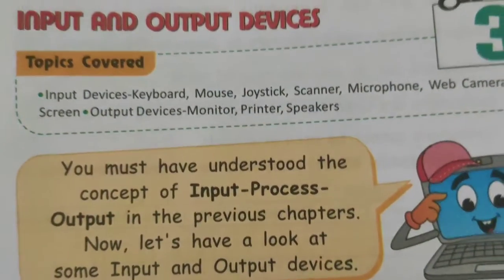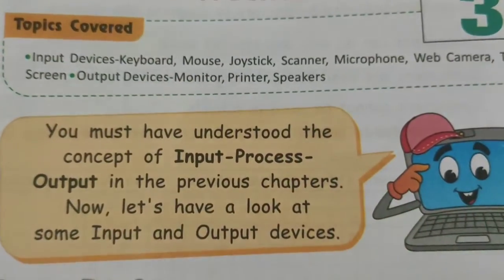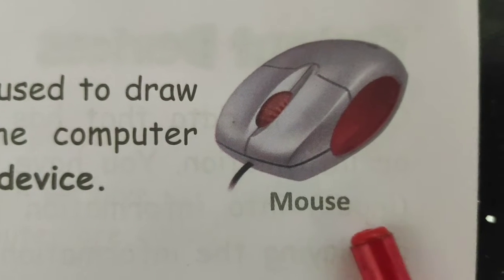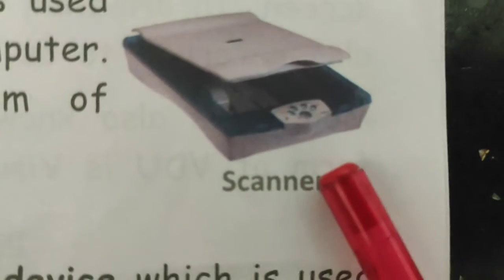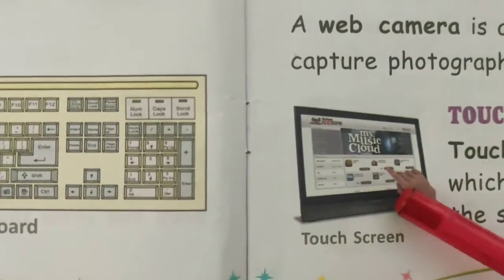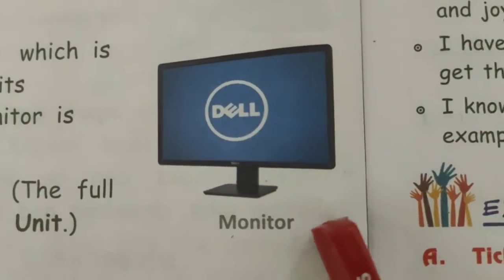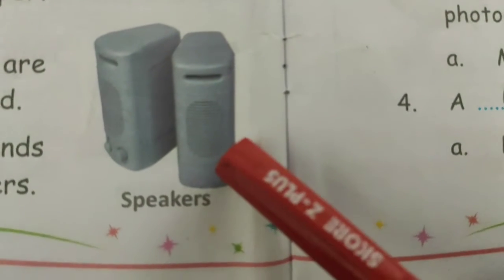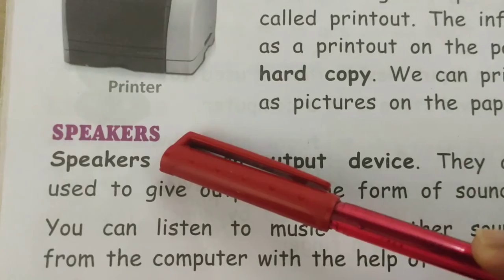Class - 2, Subject - Computer, Video - 16, Part - 1, Ch-3( Input and Output devices) by Mrs Radhika